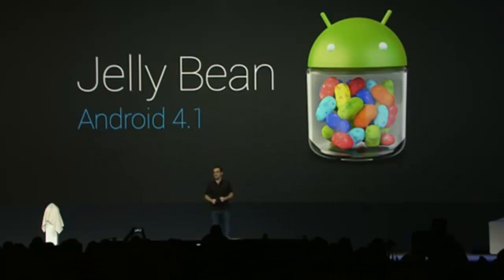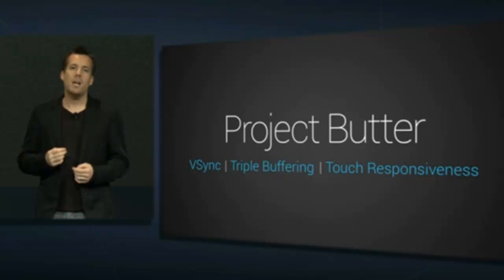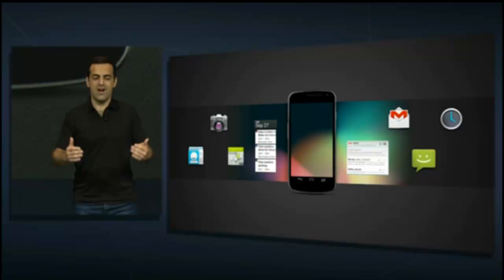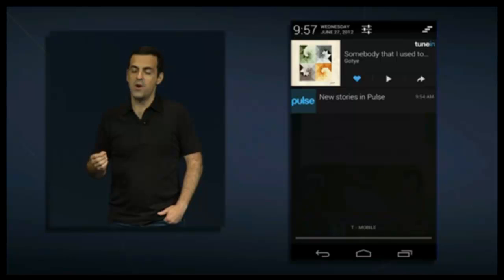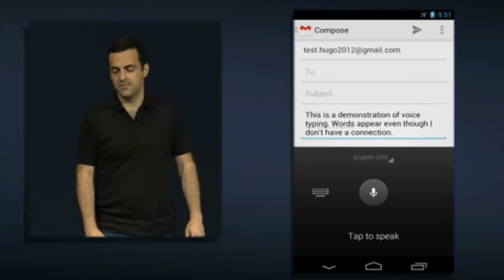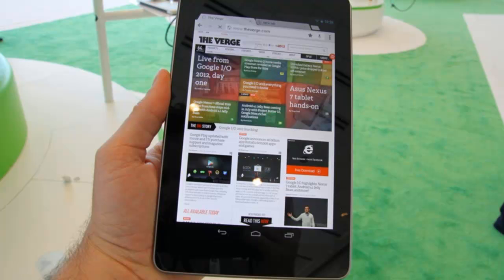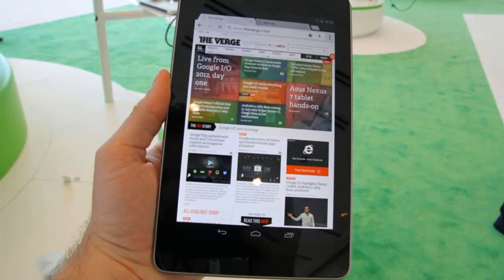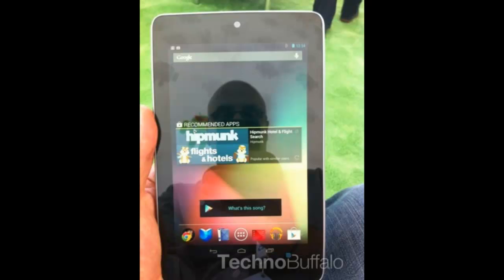Google Android Jelly Bean 4.1 (Google I/O 2012)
Google has announced their latest mobile operating system android jelly bean 4.1. Its brings a lot of new features that will give users a much more satisfying experience.